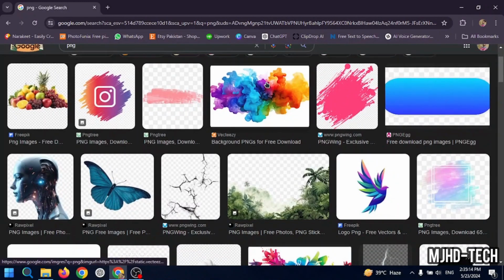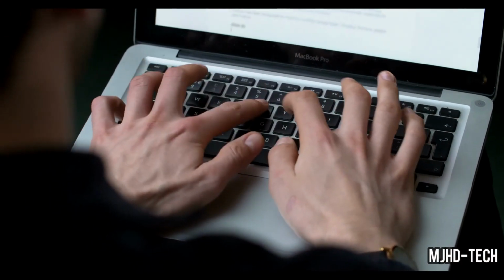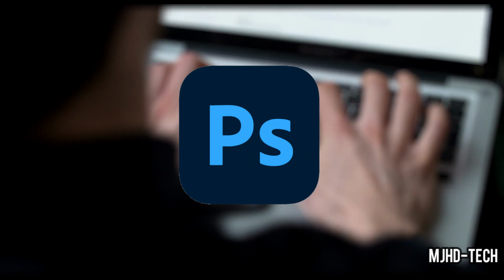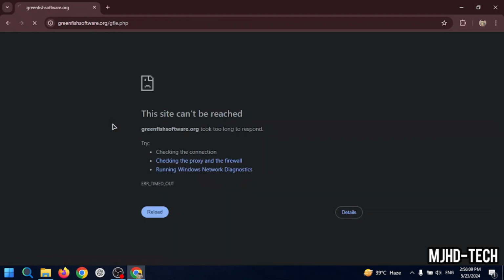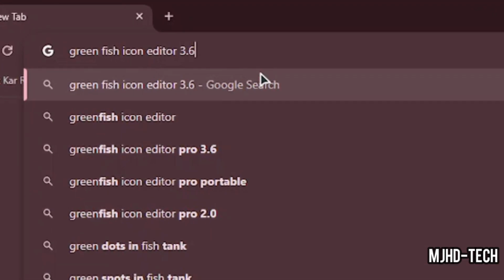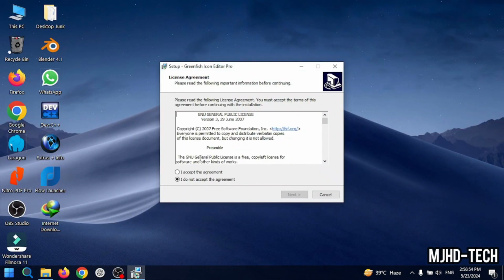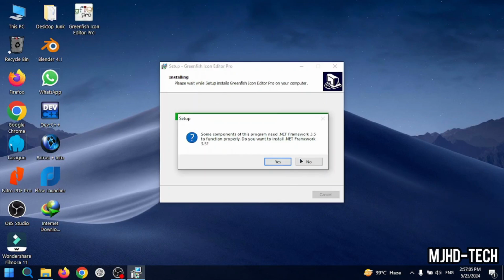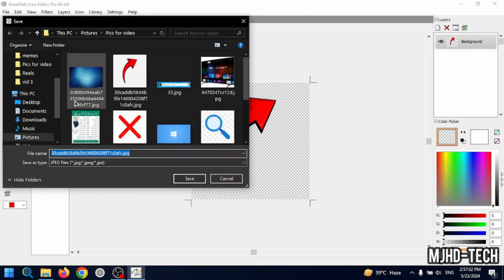Make Transparent Background in 1 sec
In this video I shall tell you how to make transparent images in just 1 sec. I will tell you about a useful software to make transparent background.